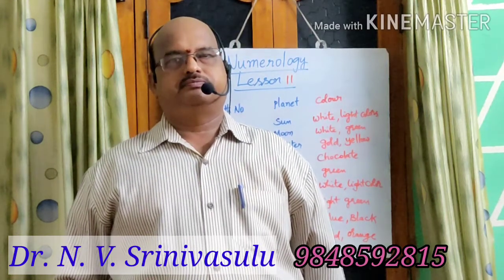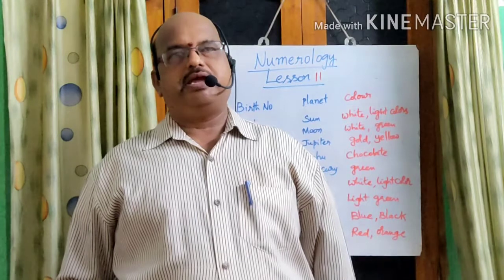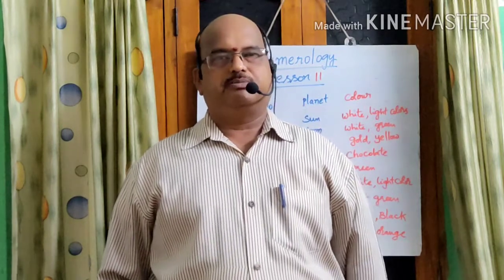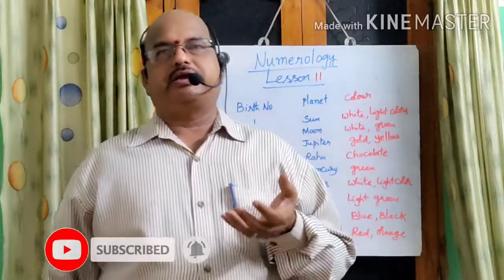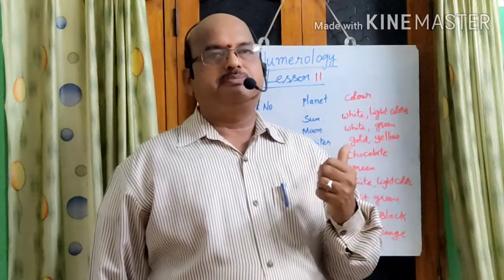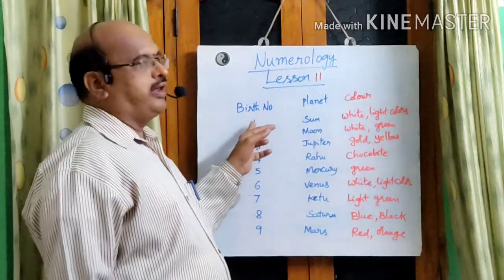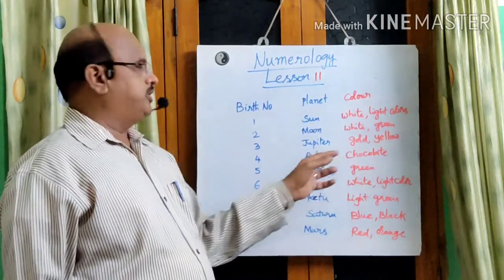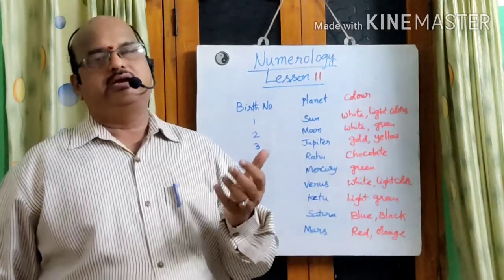Suitable colours according to birth number||basics of numerology||lesson11||GtTv numerology classes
Suitable colours according to birth number||basics of numerology||Geethika tips and timely varieties

vaastu for beginners